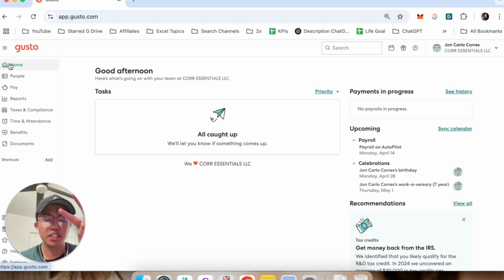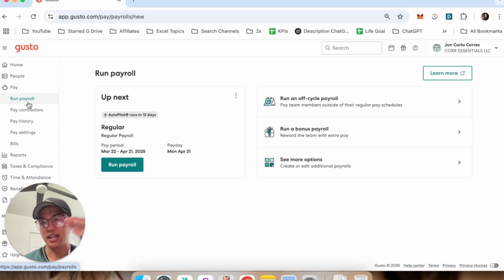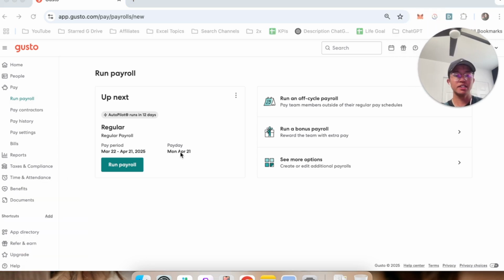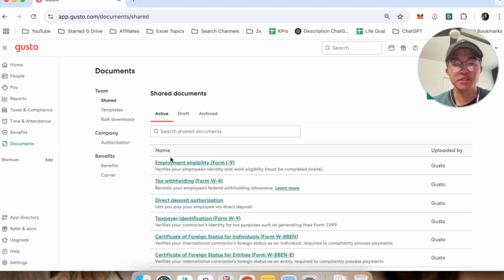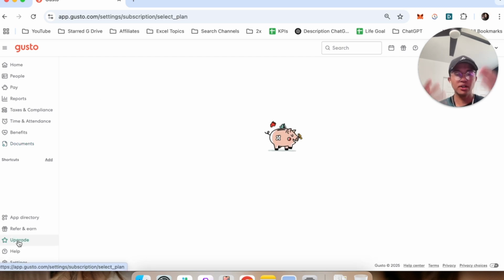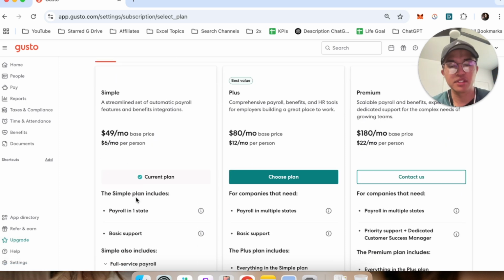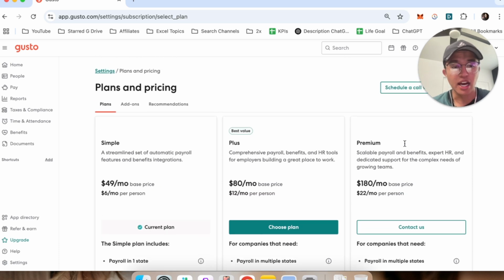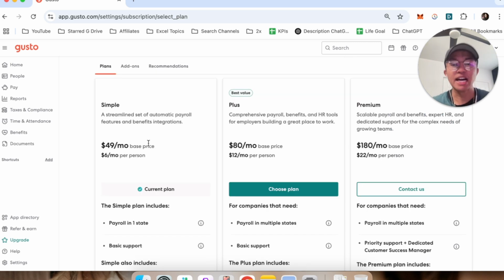Why You Should Switch to Gusto Payroll: Easy Guide!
Looking for a smoother payroll experience? This video shows you why Gusto is a game-changer for small businesses. Learn about its top features, time-saving tools, and how easy it is to switch. Make payroll stress-free—watch now for a simple step-by-step guide!